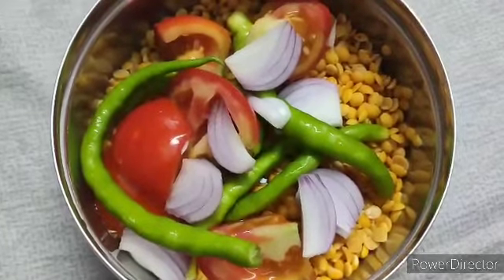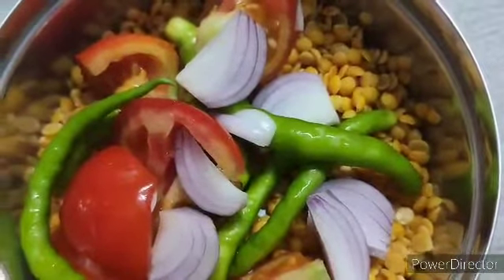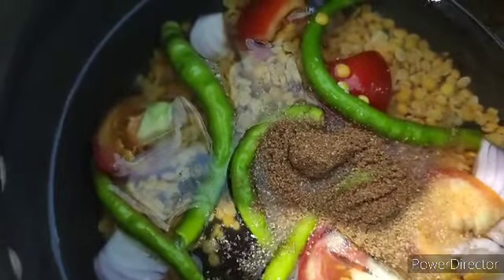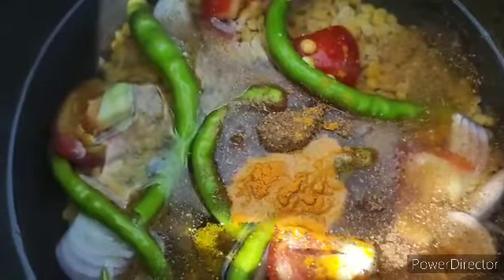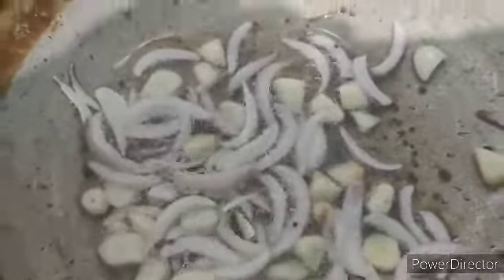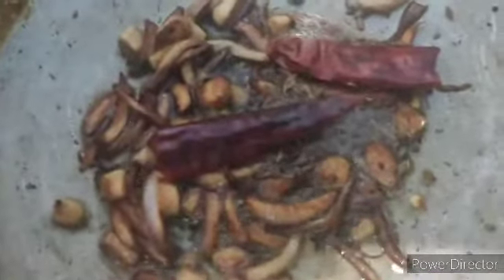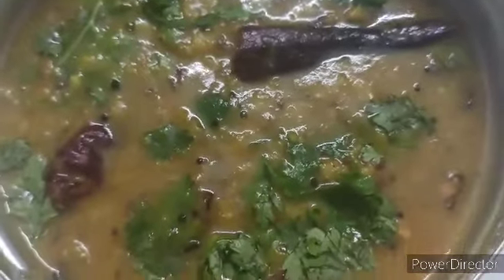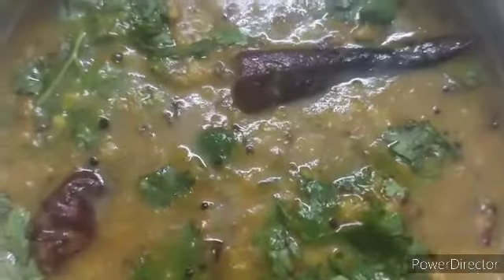SOUTH INDIAN STYLE DAL /SIMPLE DAL RECIPE / RECIPE FOR BEGINNERS / RECIPE FOR BACHELORS